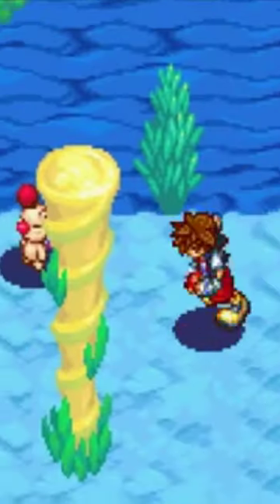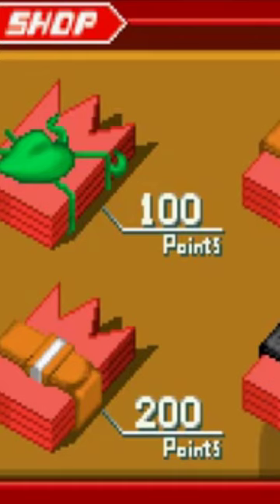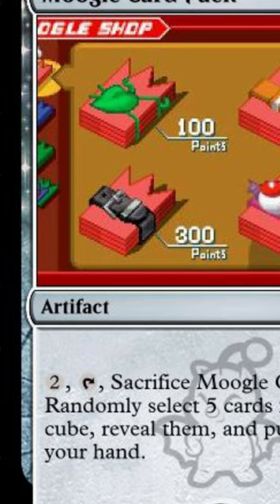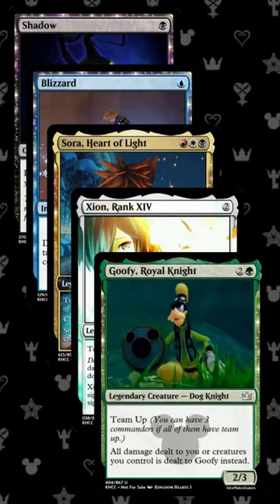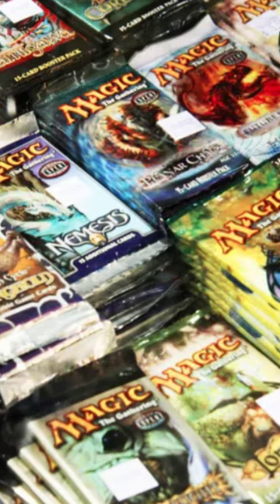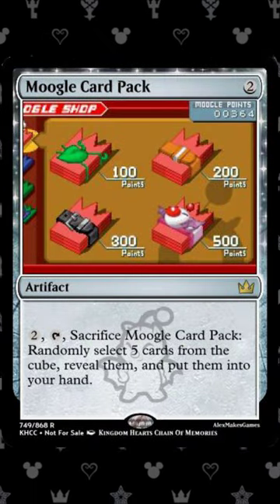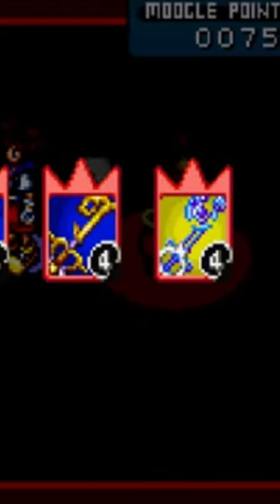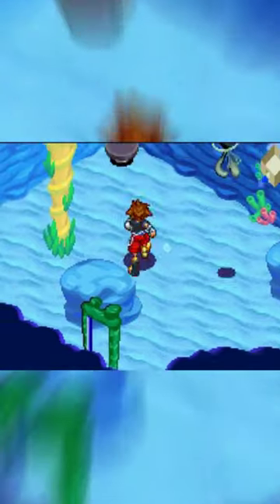Booster Pack Card in MTG?!?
The Moogle Card Pack is a joke of a card BUT it completely represents the moogle shops in Kingdom Hearts Chain of Memories. What do you think? 4 mana for 5 cards seems like a pretty good rate!

Kingdom Hearts - A Commander Draft Cube is a project I started years ago to design a custom limited environment for Magic the Gathering based on the characters, items and worlds from Kingdom Hearts. Let me know what you think about this card in the comments down below!